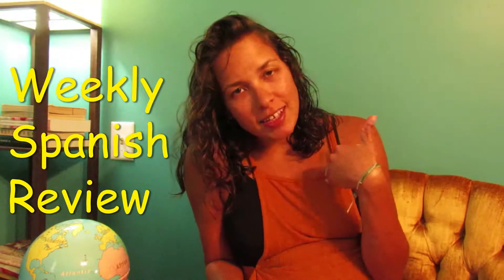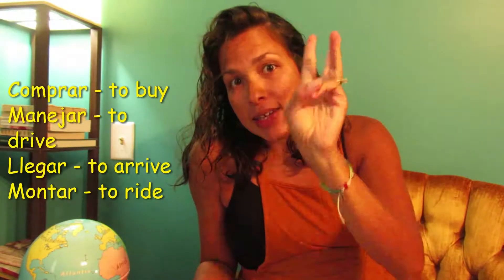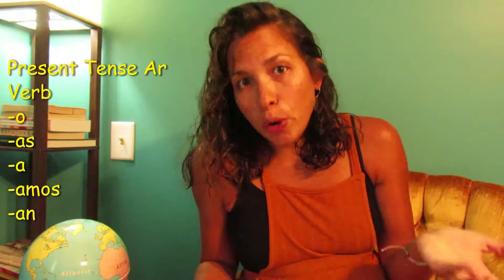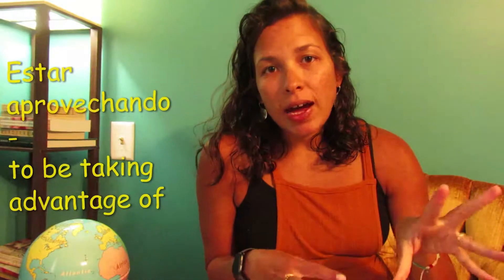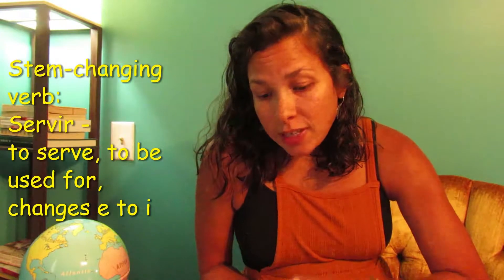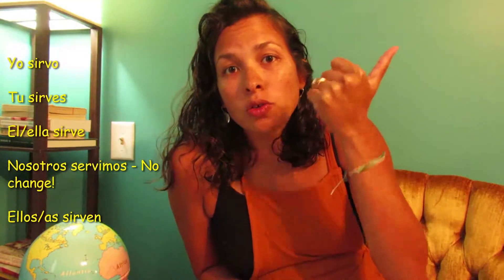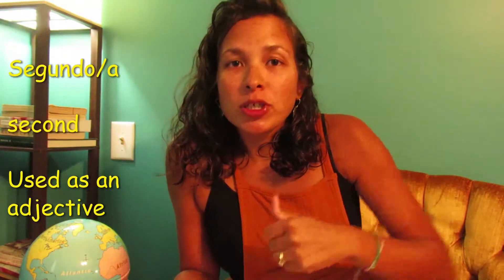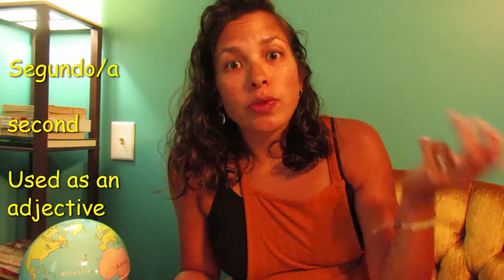Spanish Vocab & Grammar Review: June 29 - Aug. 2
We go over all of the new concepts we covered this week on our weekly Spanish Vocab & Exercise worksheet. (Available

 This includes AR  & IR verbs in the present, 1 stem changing verb, a new Estar phrase, 2 adjectives, and 4 new nouns!

Make sure you check out the latest podcast episode of Lenguaje de la Vida and the exercises that go along with it so that you're prepared for the review!

Happy learning and come back next week for a brand new review!